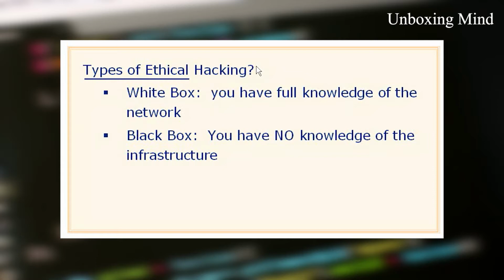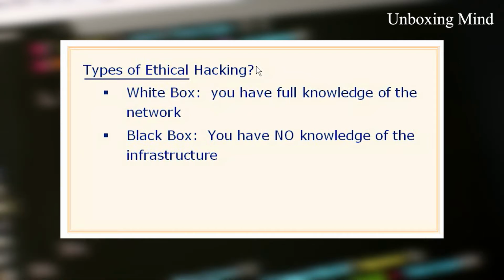Ethical hacking course in English - Types of Ethical Hacking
Types of Ethical Hacking

"Government agencies and business organizations today are in constant need of ethical hackers to combat the growing threat to IT security. A lot of government agencies, professionals and corporations now understand that if you want to protect a system, you cannot do it by just locking your doors" – says Jay Bavisi, CEO of EC-Council.

An ethical hacker, also referred to as a white hat hacker, is an information security expert who systematically attempts to penetrate a computer system, network, application or other computing resource on behalf of its owners -- and with their permission -- to find security vulnerabilities that a malicious hacker could potentially exploit. The purpose of ethical hacking is to evaluate the security of and identify vulnerabilities in systems, networks or system infrastructure. It includes finding and attempting to exploit any vulnerabilities to determine whether unauthorized access or other malicious activities are possible.
Ethical hackers use their skills and many of the same methods and techniques to test and bypass organizations' IT security as their unethical counterparts, who are referred to as black hat hackers. However, rather than taking advantage of any vulnerabilities they find for personal gain, ethical hackers document them and provide advice about how to remediate them so organizations can strengthen their overall security.
Ethical hackers generally find security exposures in insecure system configurations, known and unknown hardware or software vulnerabilities as well as operational weaknesses in process or technical countermeasures.
Any organization that has a network connected to the Internet or provides an online service should consider subjecting it to penetration testing conducted by ethical hackers

: ethical hacking tutorial :
   : hacking course :
   : the complete ethical hacking course: beginner to advanced free :
   : learn ethical hacking from scratch :
   : learn ethical hacking free :
   : ethical hacking free tutorial :
   : black hat hacker training online free :
   : white hat hacker training online free :
   : ethical hacking salary :
   : certified ethical hacker jobs :
   : certified ethical hacker :
   : certification courses in ethical hacking :
   : ethical hacking course for beginners :
   : ethical hacking linux :
   : ethical hacking and penetration testing :
   : ethical hacking and cyber security :
   : unboxing mind ethical hacking  :
   : ethical hacking basics :
   : ethical hacking details :
   : ethical hacking full course :
   : ethical hacking guide :
   : ethical hacking how to learn :
   : ethical hacking kya hai :
   : ethical hacking in english :
   : ethical hacking kaise sikhe :
   : ethical hacking kit :
   : ethical hacking kya hota hai :
   : ethical hacking kaise kare :
   : ethical hacking learning :
   : ethical hacking lectures :
   : ethical hacking presentation :
   : ethical hacking requirements :
   : ethical hacking what is it :
   : ethical hacking youtube :
   : ethical hacking youtube channels :
   : project ethical hacking youtube :
   : ethical hacking course youtube :
   : ethical hacking zero to hero :
   : z security ethical hacking :